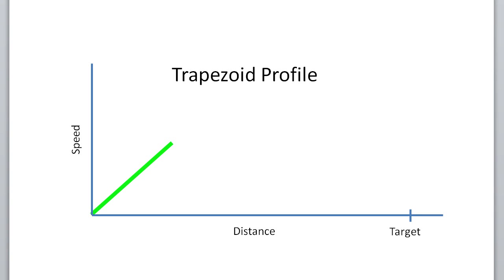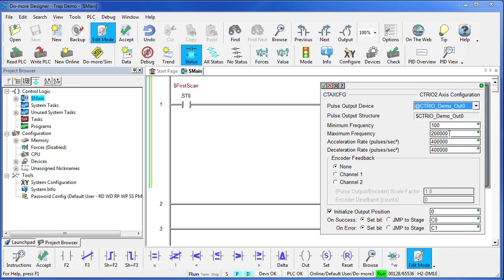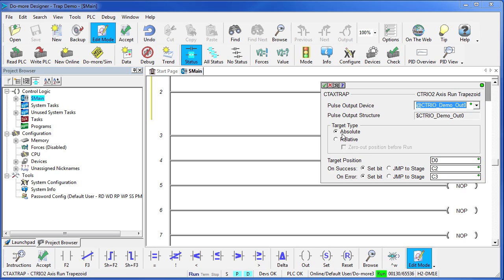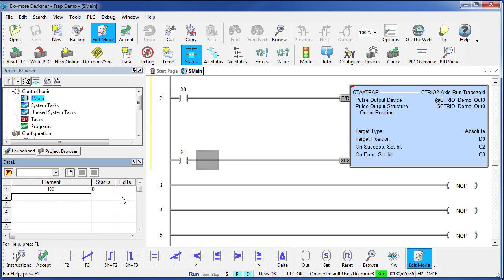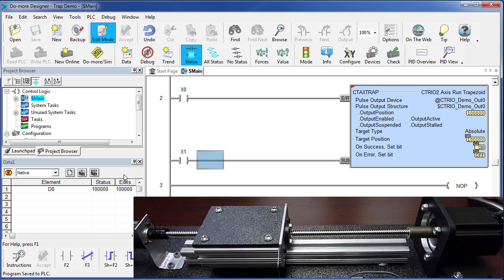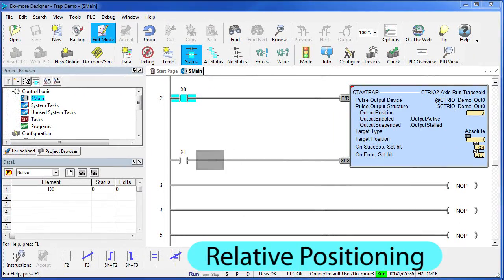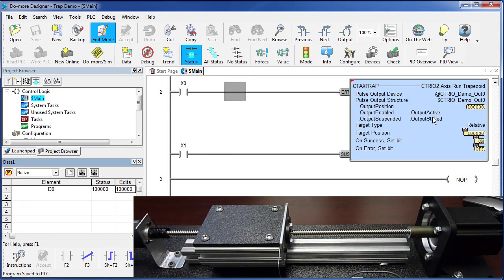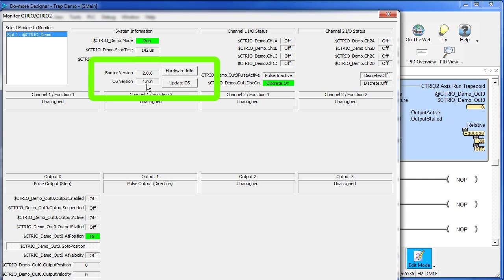BRX Do-more CTRIO2 Motion Trapezoid Moves from AutomationDirect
This video covers how to use CTRIO2 and Do-more processor to implement a Trapezoid profile.